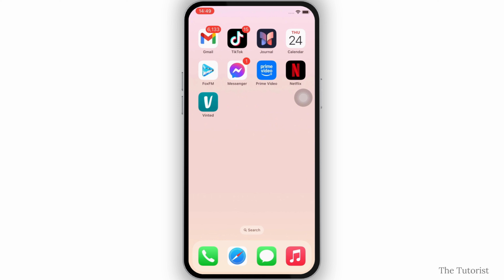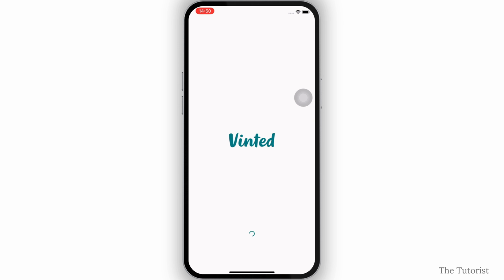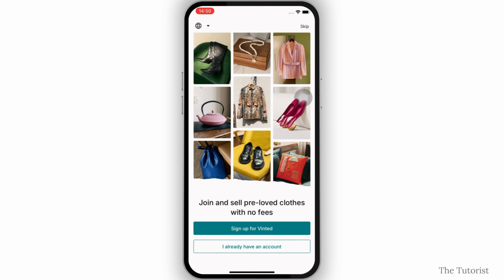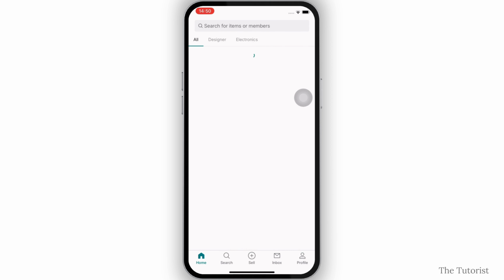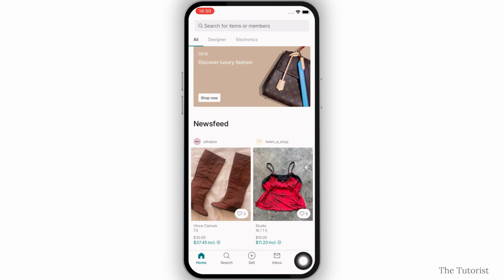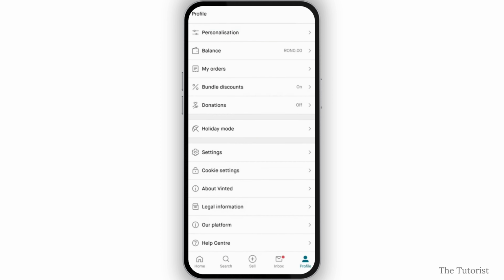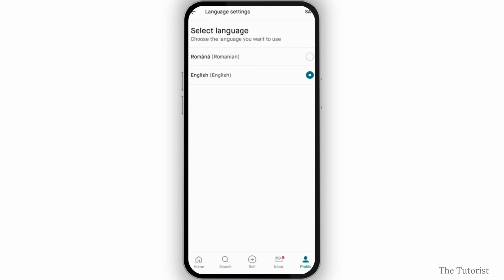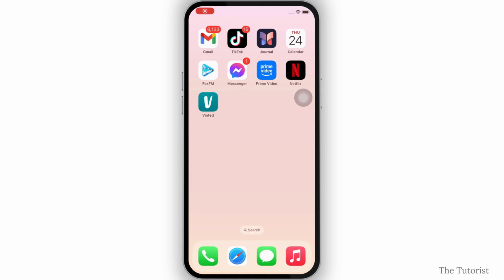How To Change Language On Vinted (Easy Guide)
Need to change the language on the Vinted app? In this video, we’ll show you a quick and easy guide to updating the language settings in Vinted. Follow these steps to browse Vinted in your preferred language.

Timestamps:
0:00 Introduction
0:15 How To Change Language On Vinted (Easy Guide)

Key Features:

- Step-by-step guide to changing language settings on Vinted.
- Works with the latest Vinted app updates.
- Tips on managing app preferences and setting your default language.
- Learn how to navigate Vinted in the language of your choice.

Looking for more help? Here's what else you can learn: how to adjust Vinted settings, access multiple languages, personalize your app experience, and manage language preferences in Vinted.